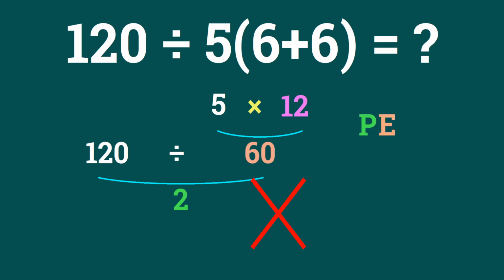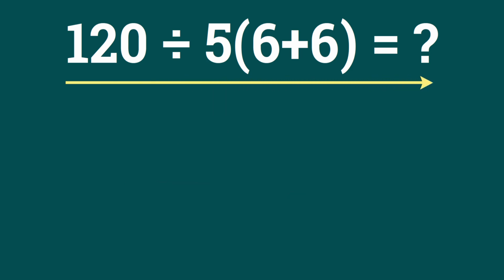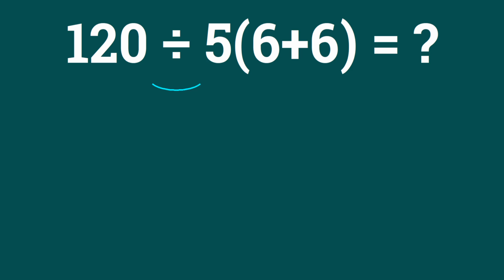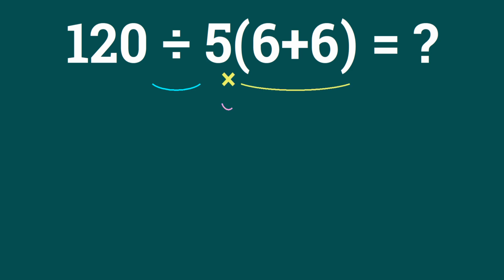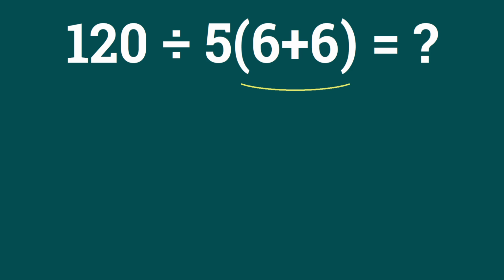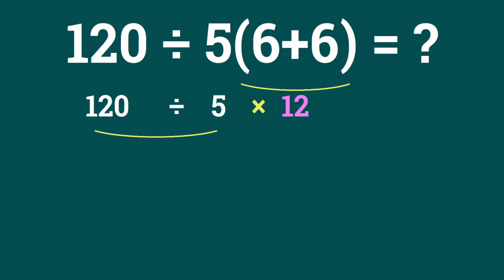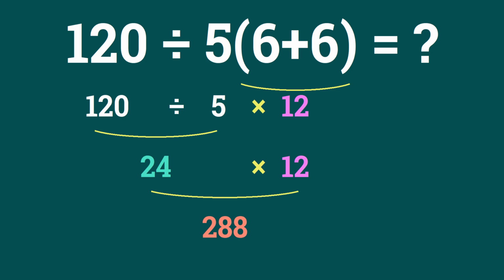This Result Will Destroy Your Confidence | 120÷5(6+6) = ?